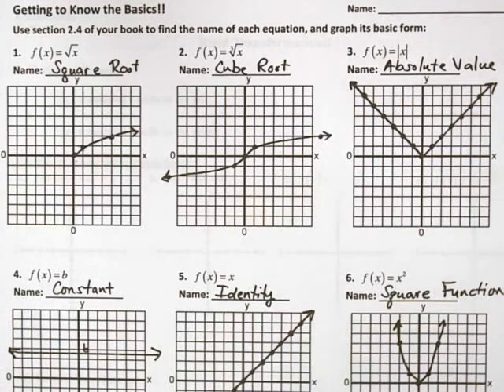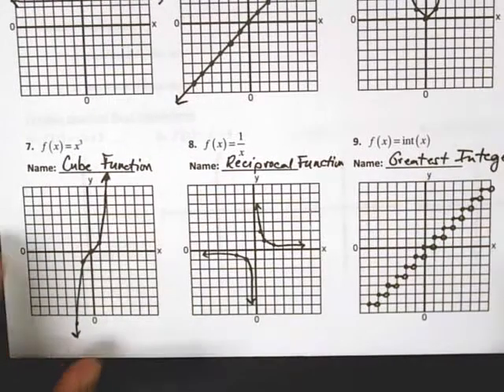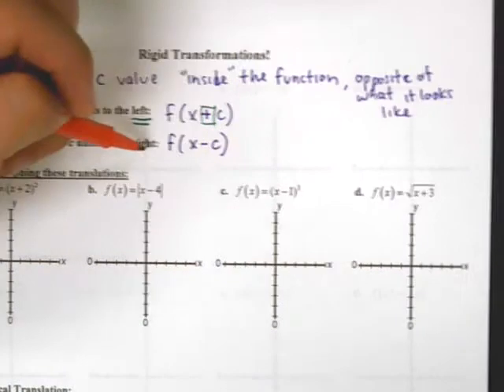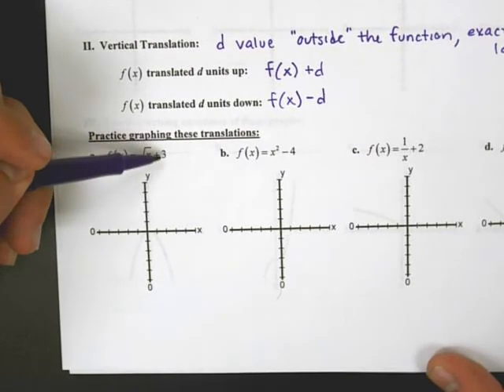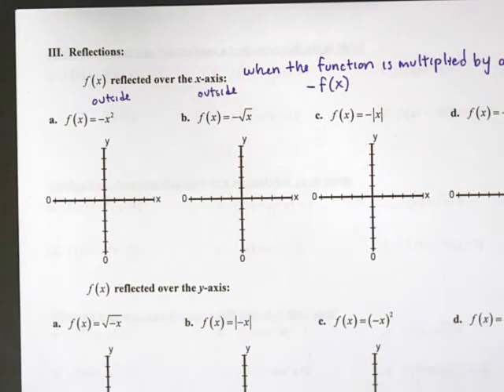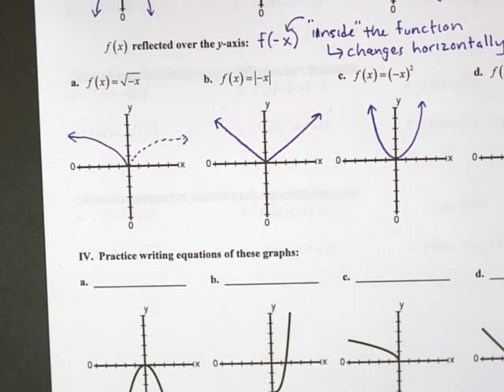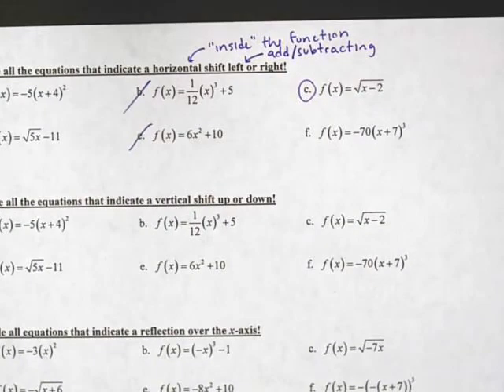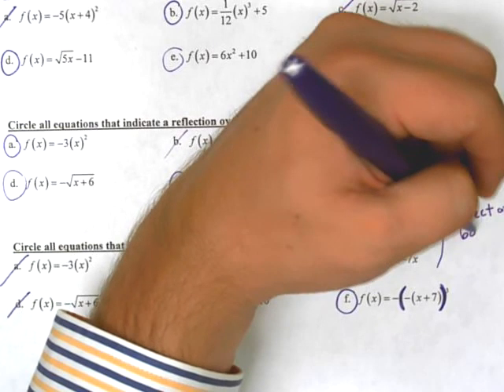Section 2.4 - Graphing Basics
Today, we focus on shapes of graphs and rigid transformations.